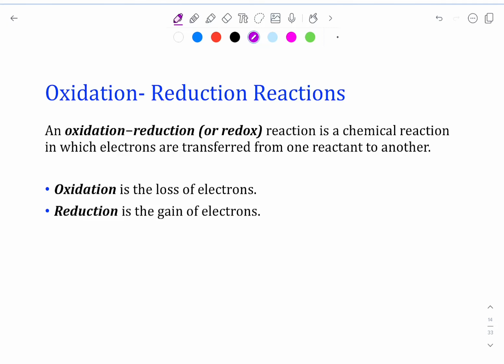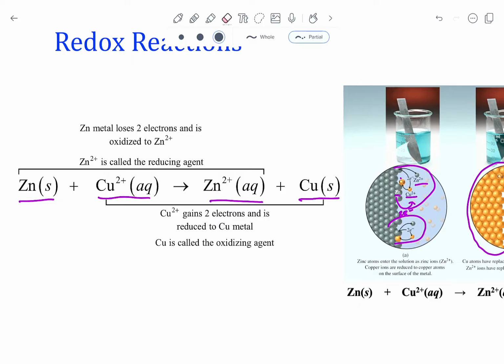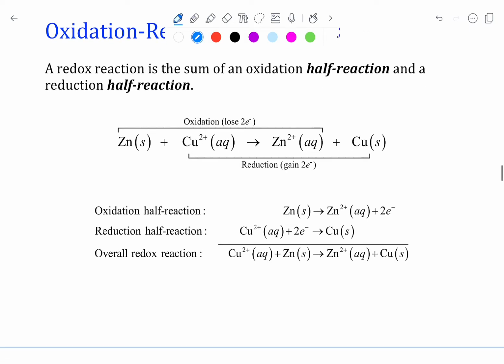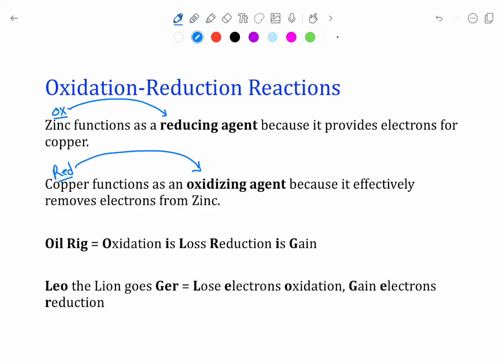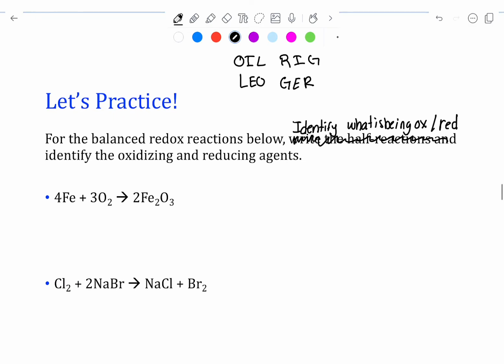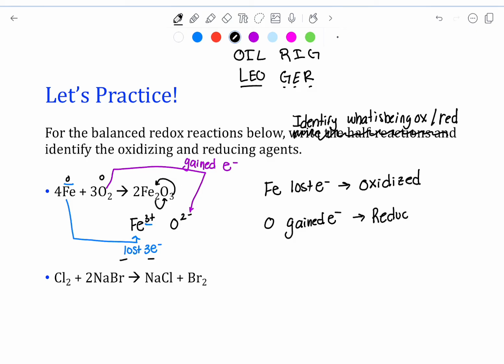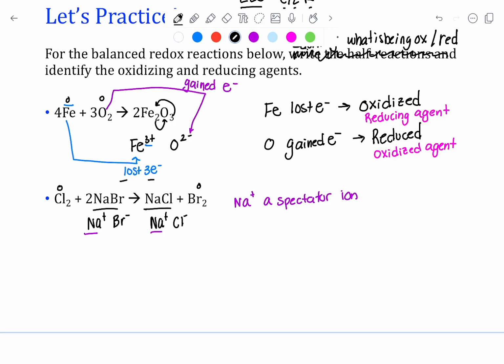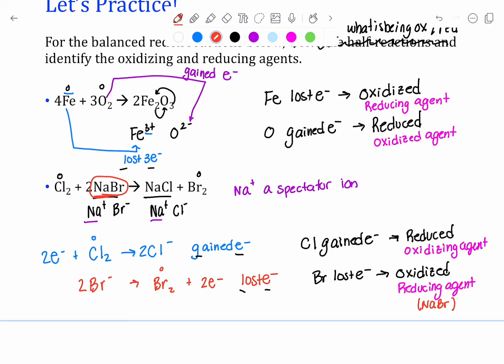Introduction to Redox Reactions